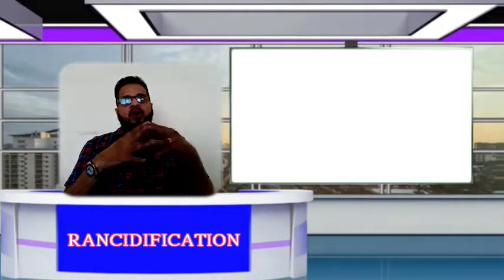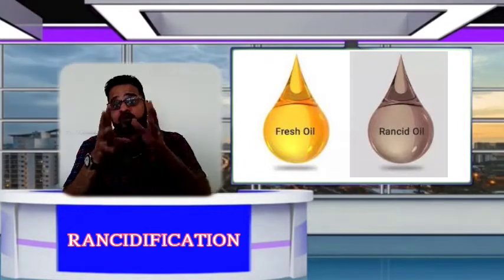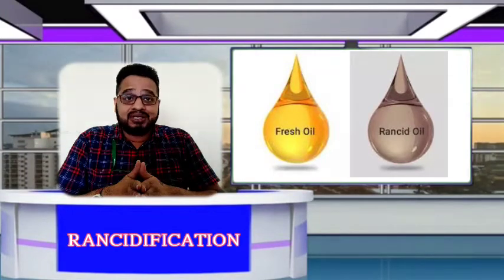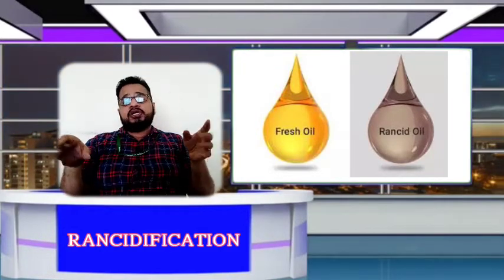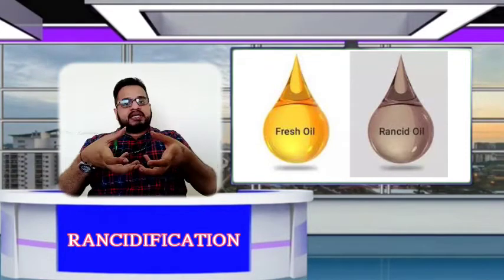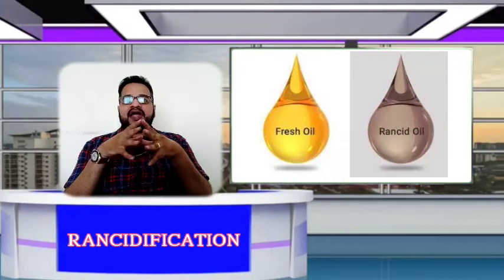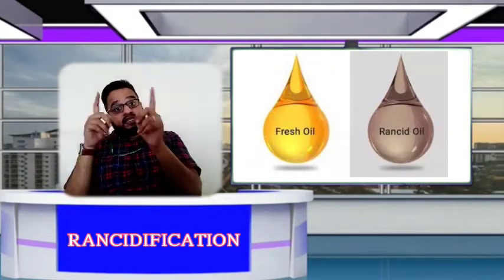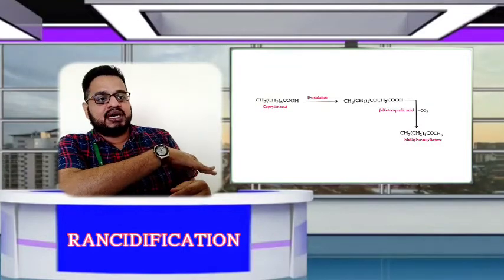3.6 RANCIDIFICATION OILS & FATS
attendance and ca link'